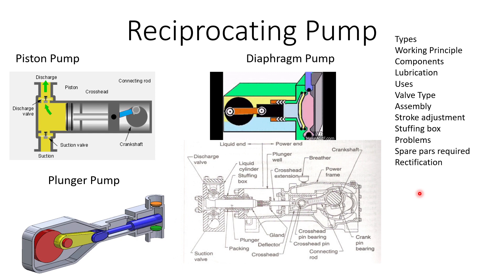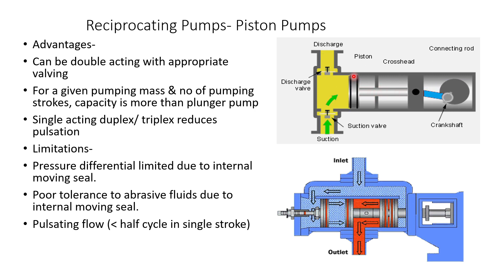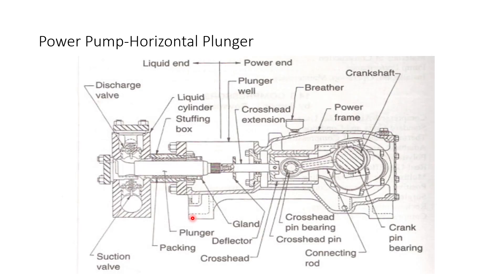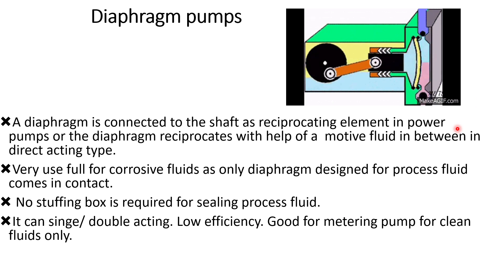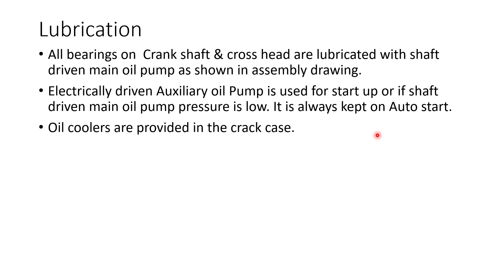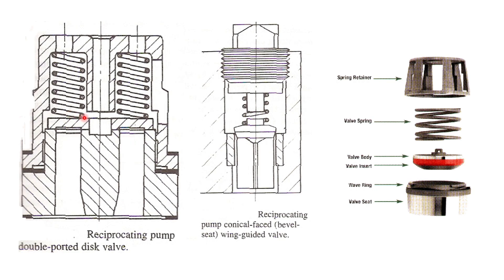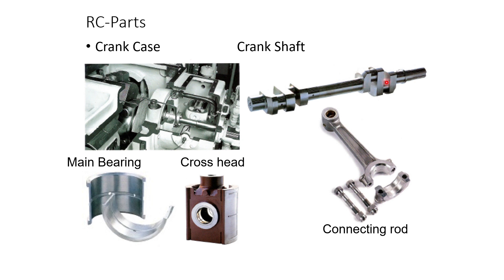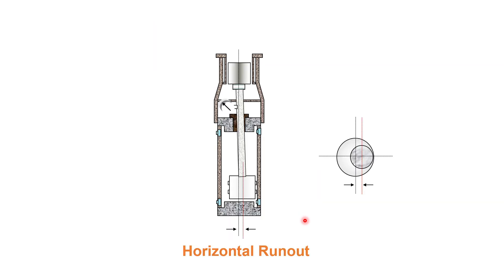Pump Reciprocating 023 09 15 04 36 24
Description of Reciprocating Pumps from Industry expert.
Working Principle, Constructional details, Components, Operation, Trouble shooting.